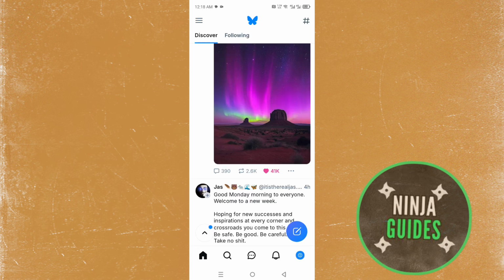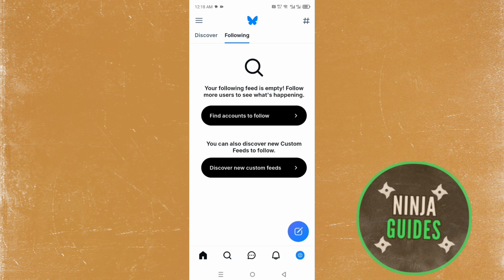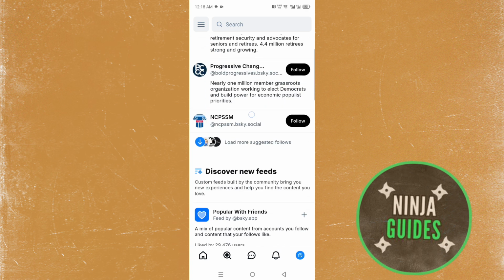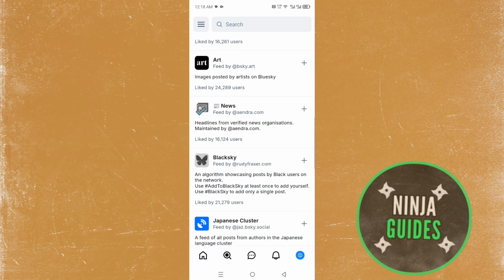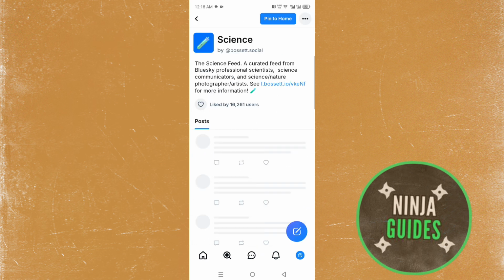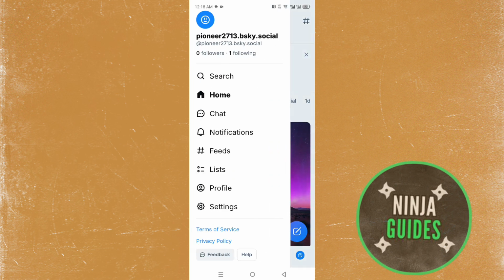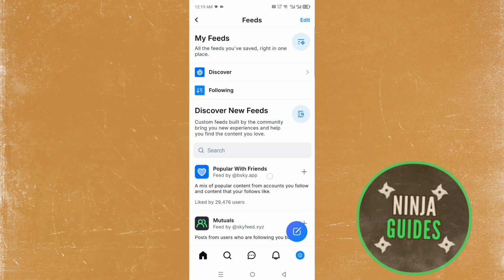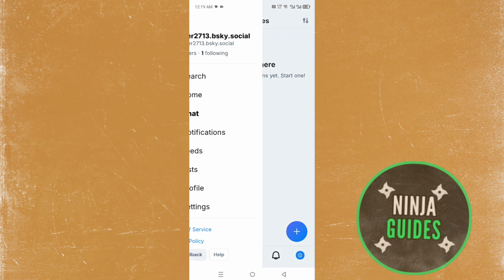How to Use Bluesky Social New App (Step by Step)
Learn what is bluesky social media and how to use bluesky social.

Learn